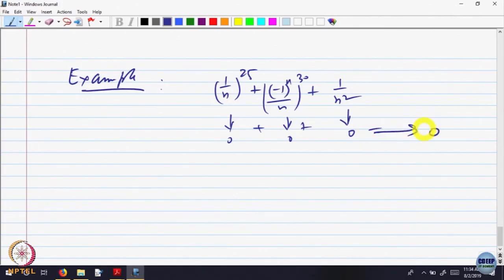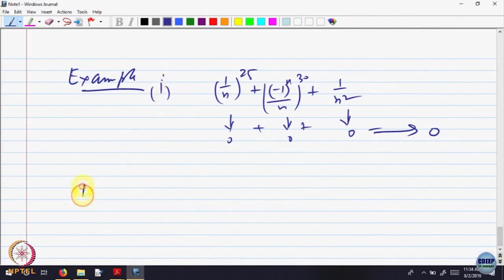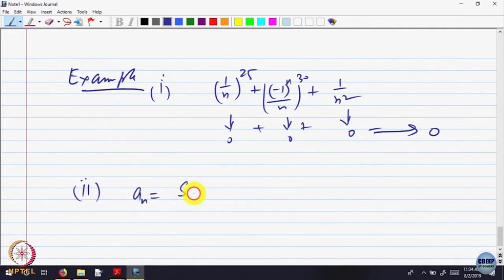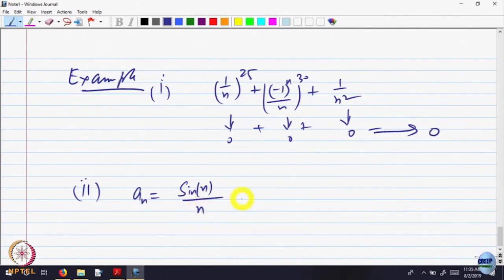Convergence of Sequences - Part II